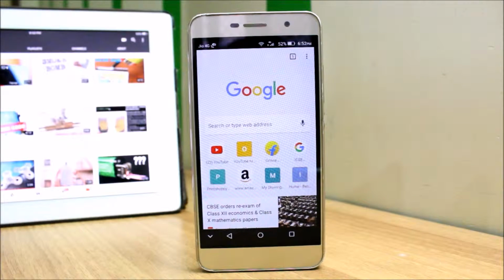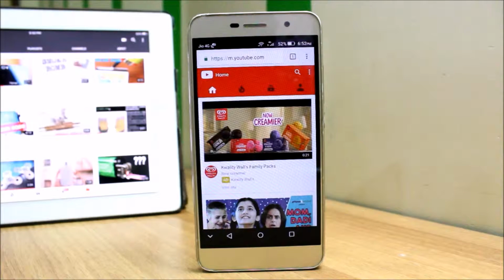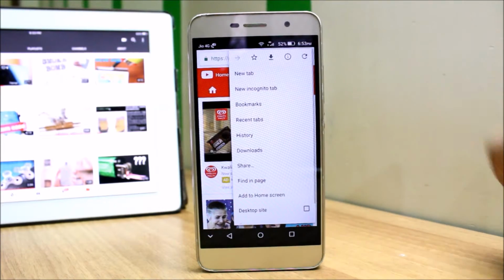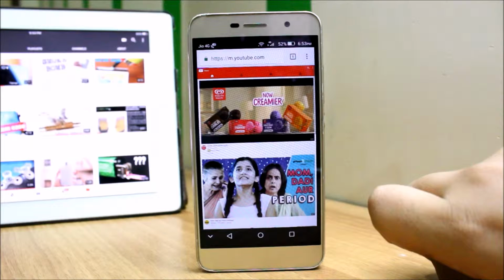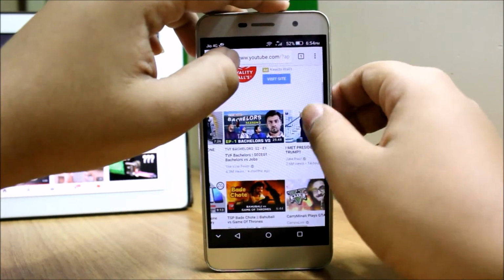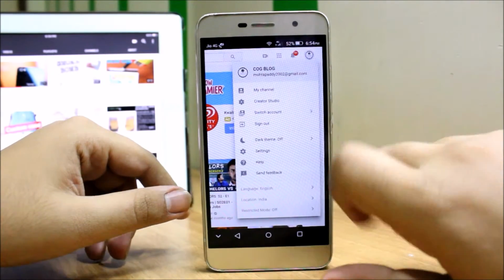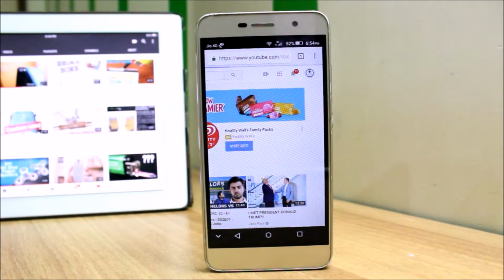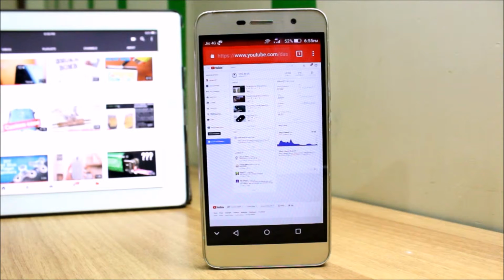How to get desktop version of YouTube on any smartphone!!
So guys it's pretty simple to get desktop version of YouTube on any smartphone.
 it is very useful also because then you can upload your videos just like computer on your smartphone itself.